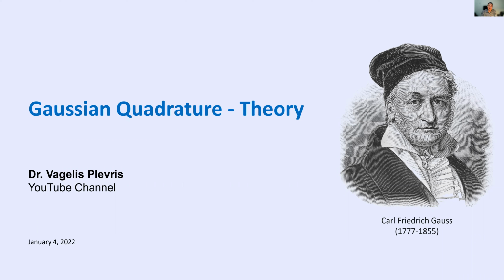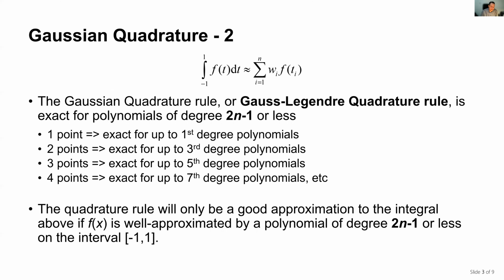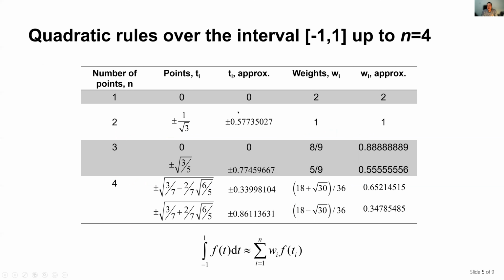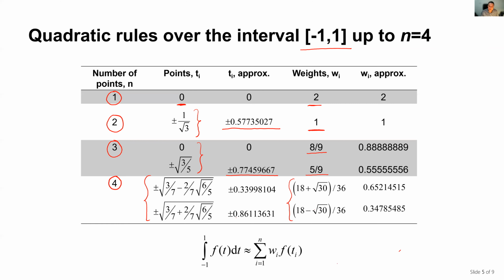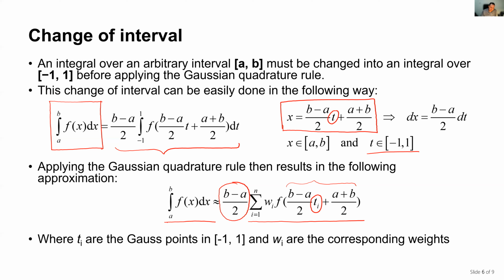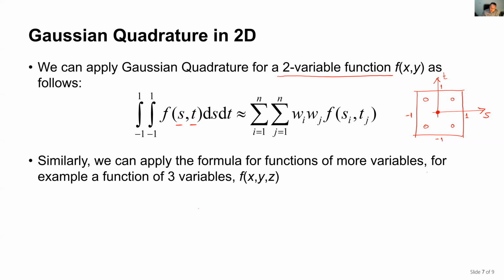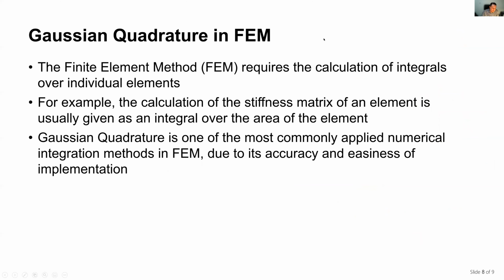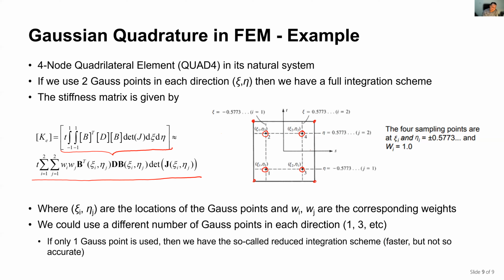Gaussian Quadrature - Theory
The theory behind Gaussian Quadrature and why Gaussian Quadrature is important in Finite Element Modeling (FEM).